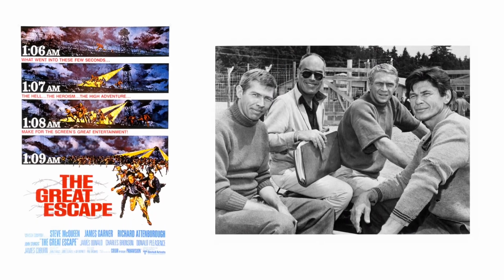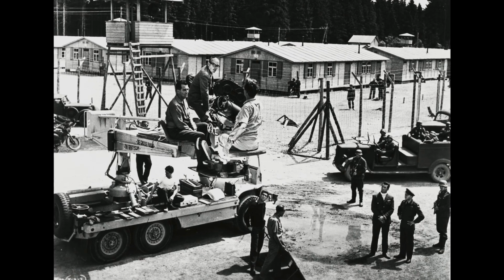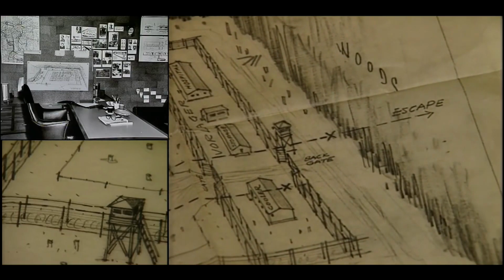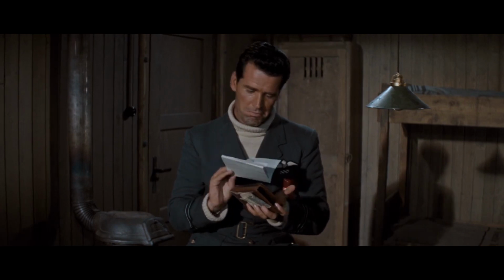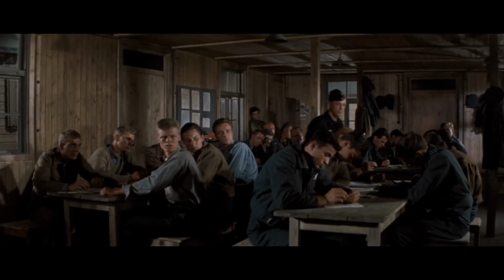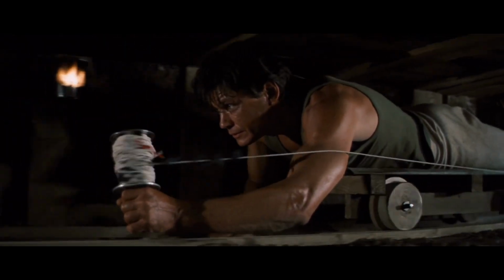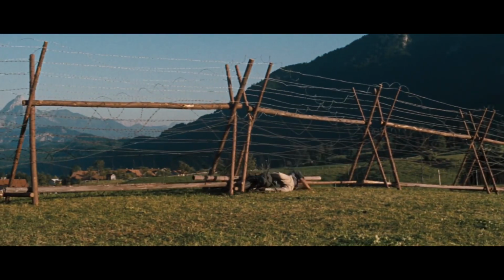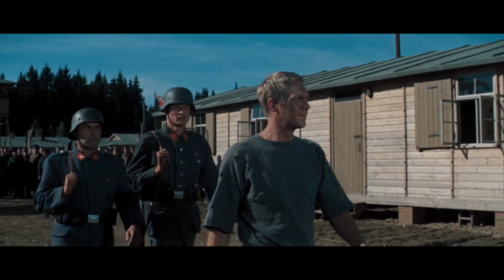The Great Escape (1963) Production Design Analysis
The Great Escape, directed by John Sturges, is a classic film that has enduring appeal, due in no small part to its naturalistic and emotive production design which was based off of historical details and personal testimonies.